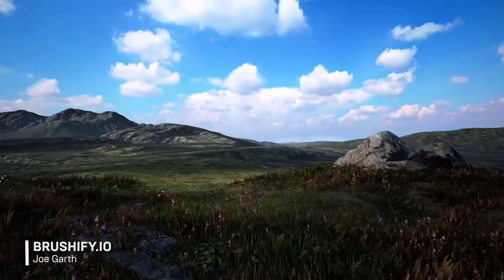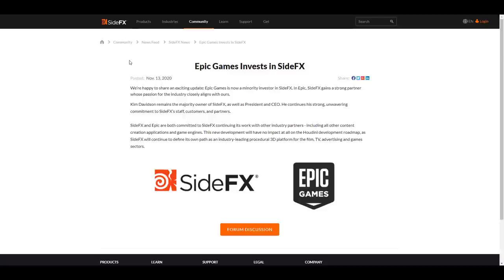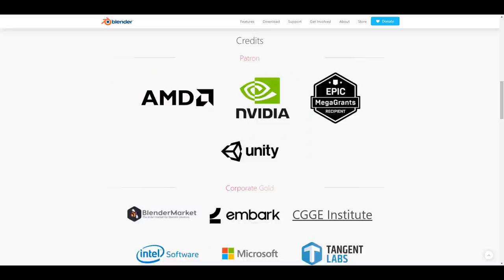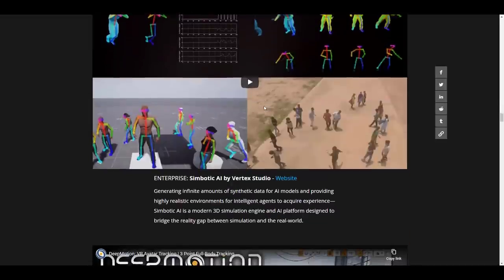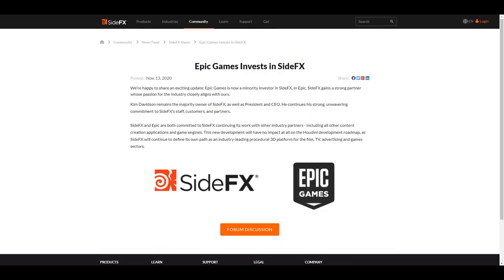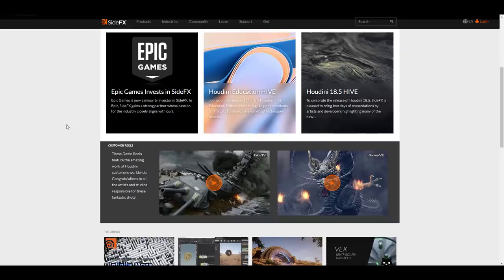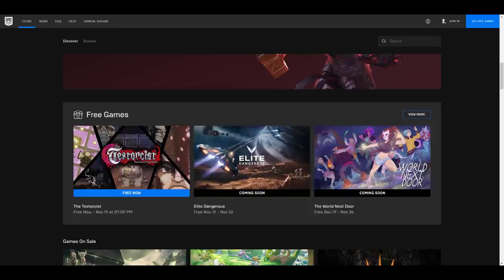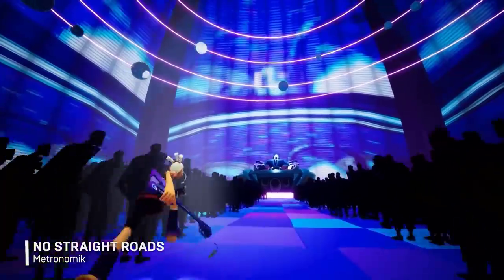EPIC MONEY For SIDE FX - Creators of Houdini.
This is surely exciting news, this time Epic Games is doing some cool moves, and this is beautiful.

Links:
READ UP:

deal, Epic Games, Houdini, Houdini Engine, integration, investment, Karma, Kim Davidson, minority owner, private company, privately owned, SideFX, Tim Sweeney, Unreal Engine